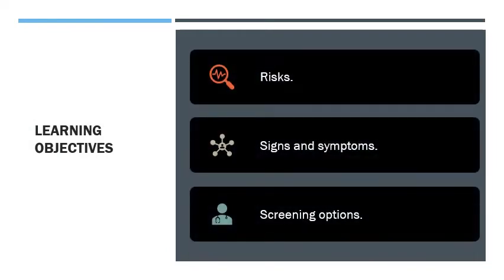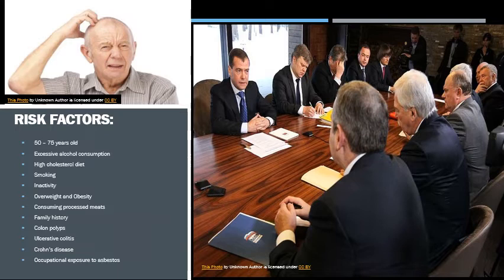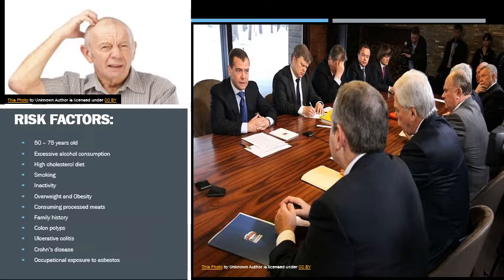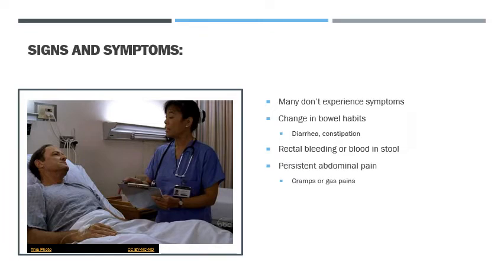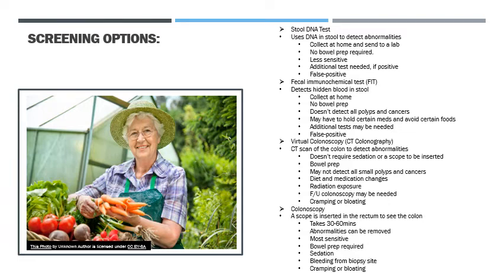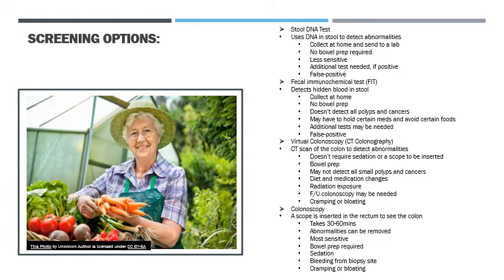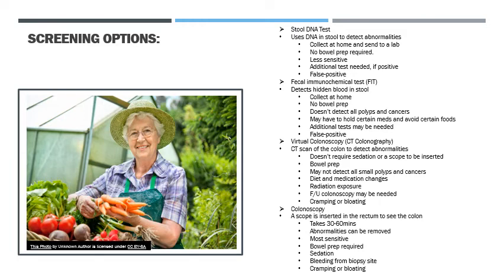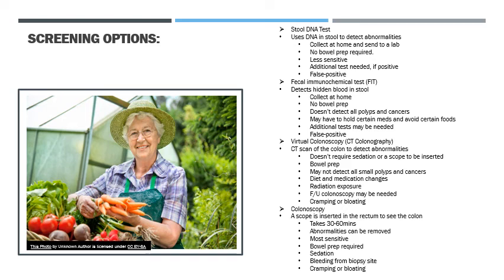Colorectal cancer education video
Colorectal cancer informational video